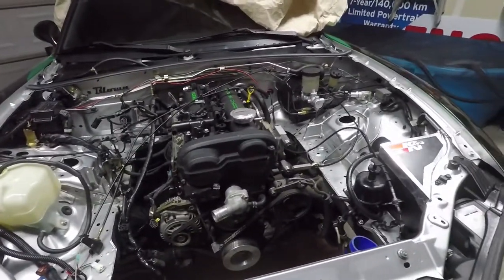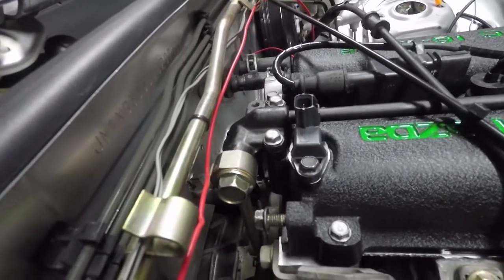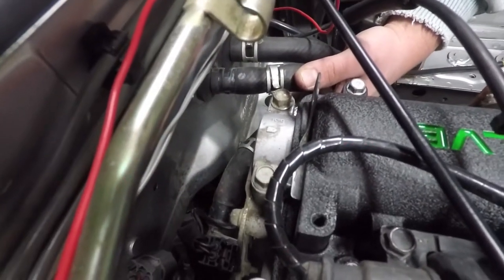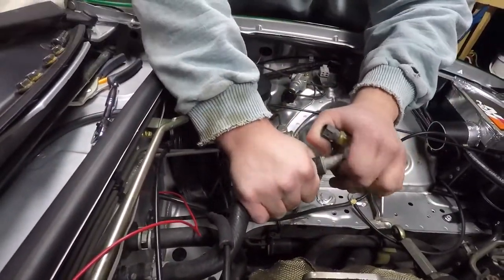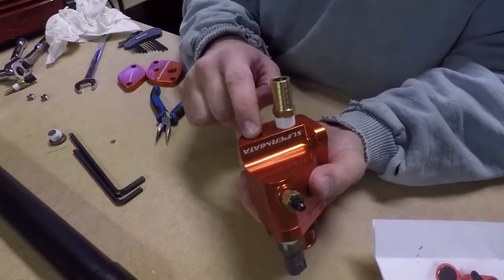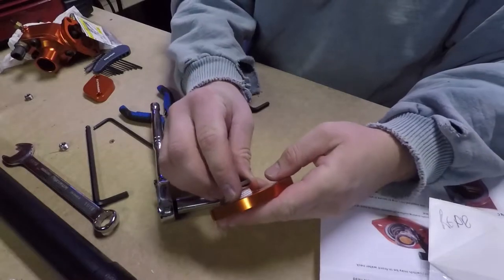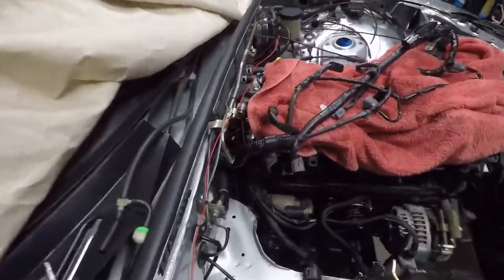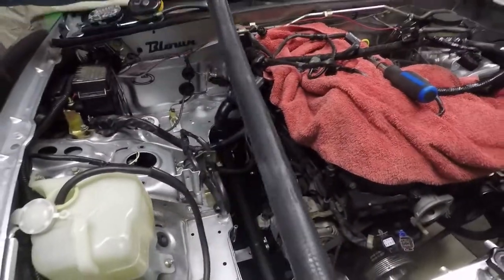Mazda Miata/MX5 Coolant Reroute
Installing the Supermiata Qmax Reroute Kit on our 2001 Mazda Miata. This was done with the engine still in the car. Quite a product. Well engineered.